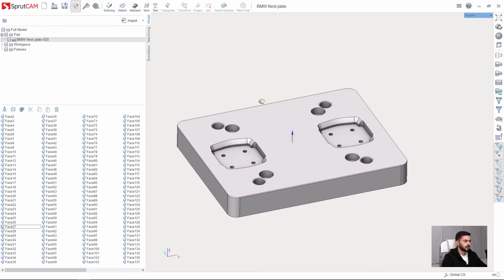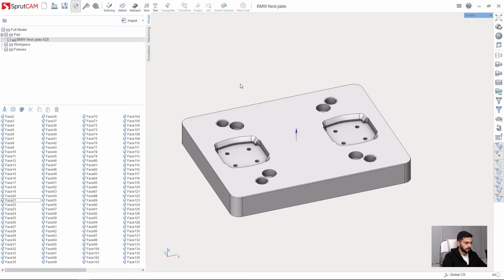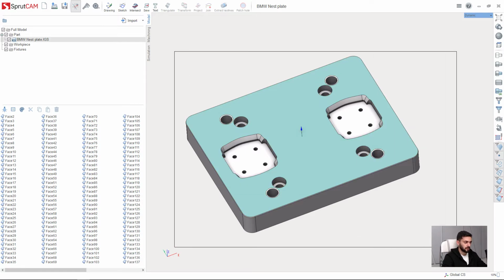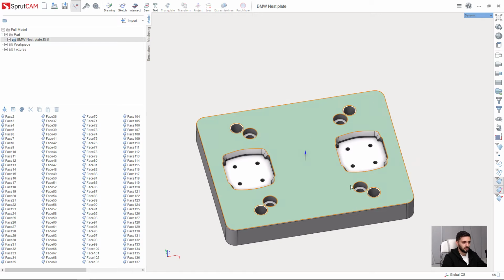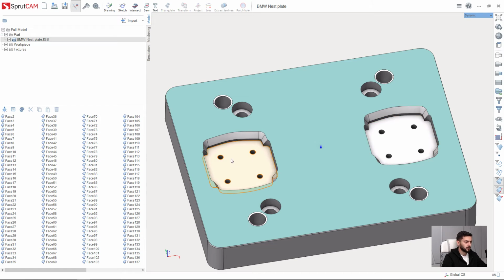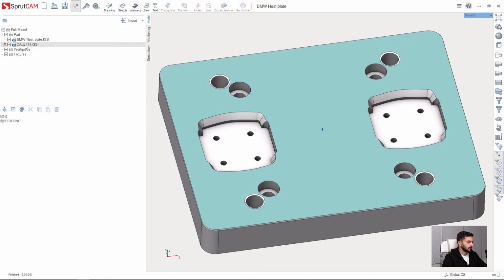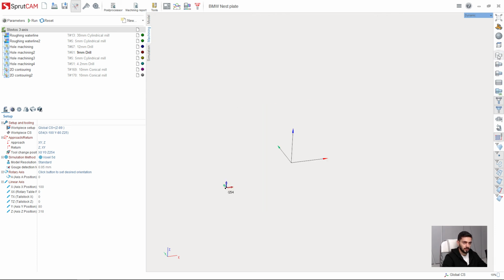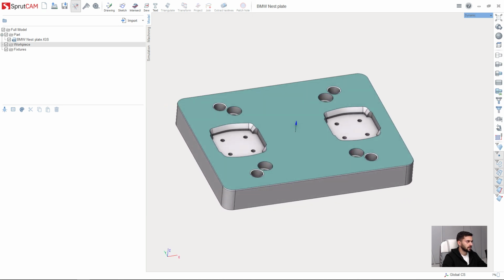SprutCAM 12 - 1201-07 Model Tab